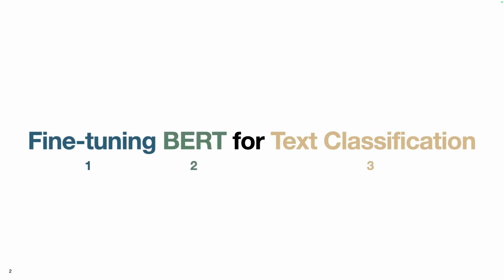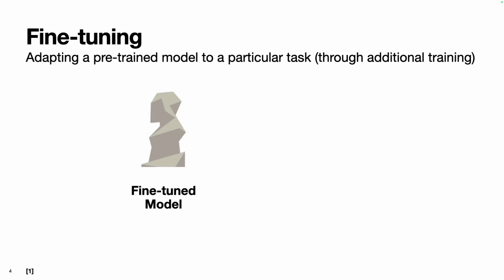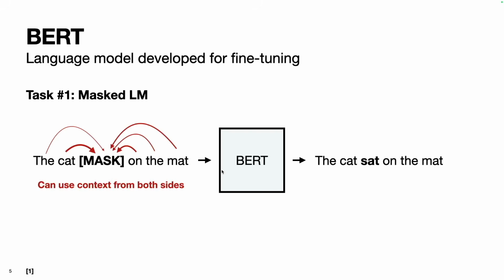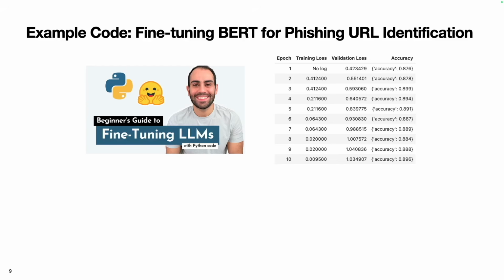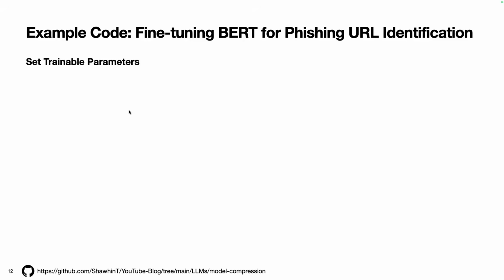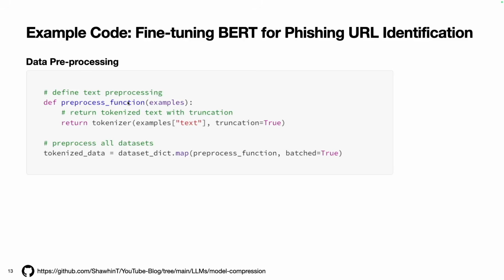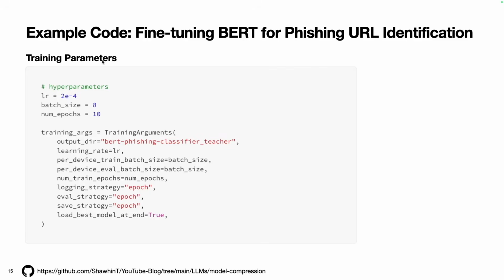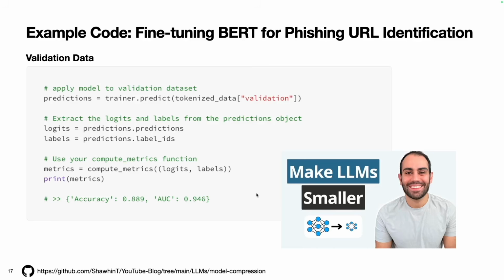Fine-Tuning BERT for Text Classification (w/ Example Code)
In this video, I walk through how to fine-tune BERT (110M parameters) to classify phishing URLs. I first cover key concepts and then share example Python code.

Intro - 0:00
Fine-tuning - 0:55
BERT - 5:09
Text Classification - 8:39
Example (Motivation) - 9:41
Example Code: Fine-tuning BERT on Phishing URLs - 10:55